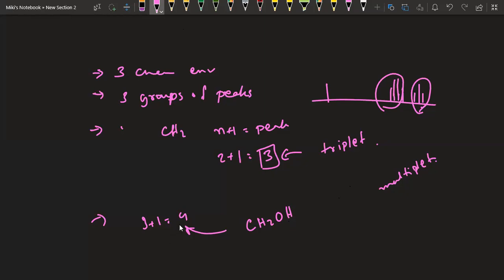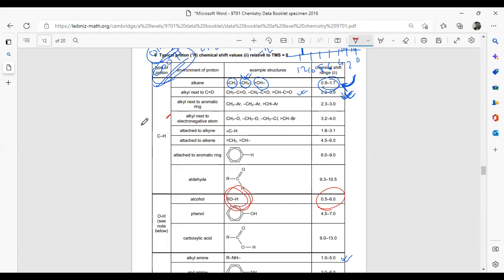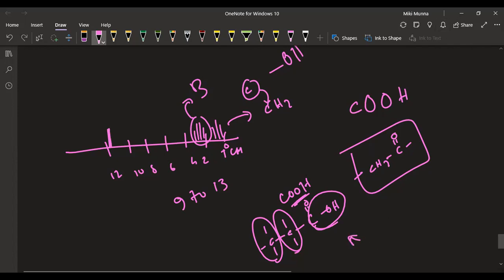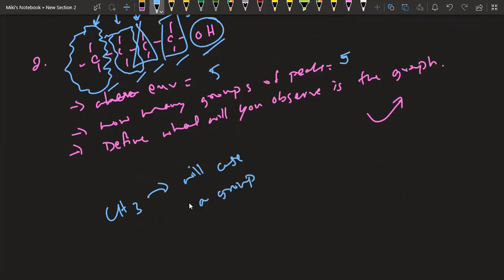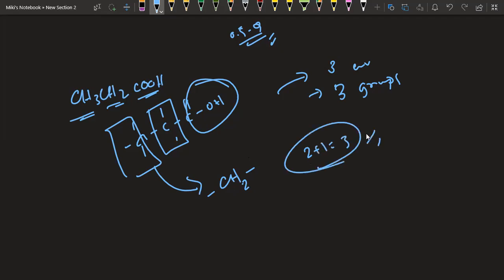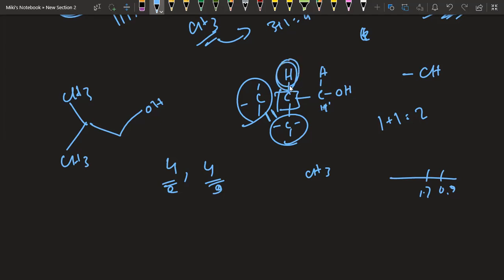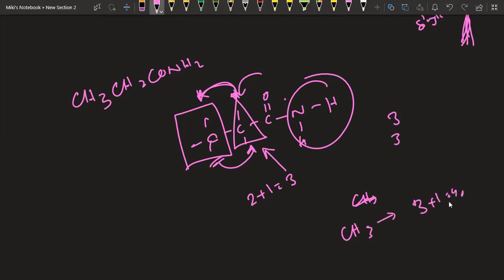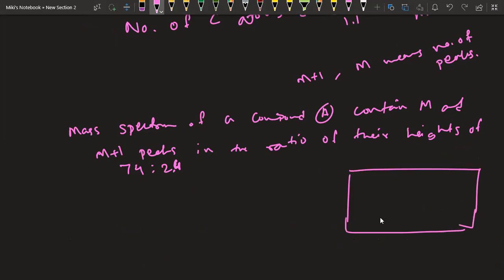analytical_chemistry_ii (continued)